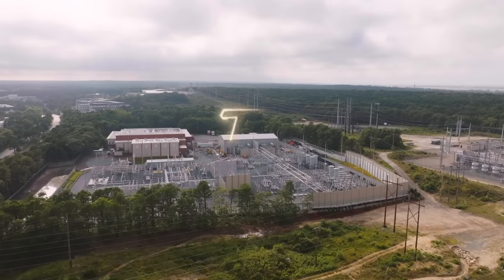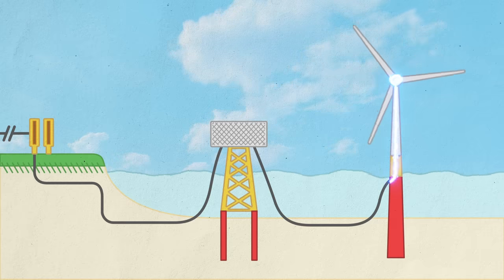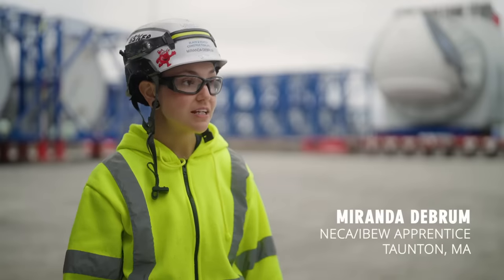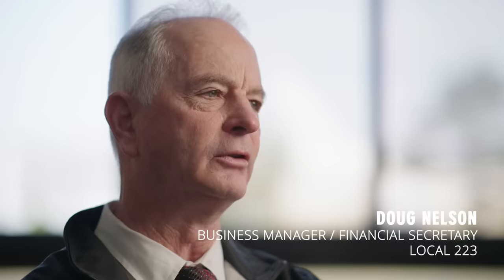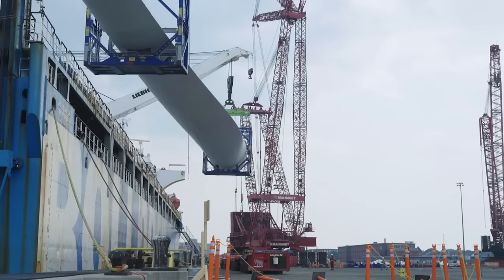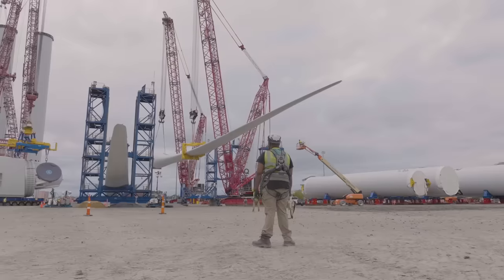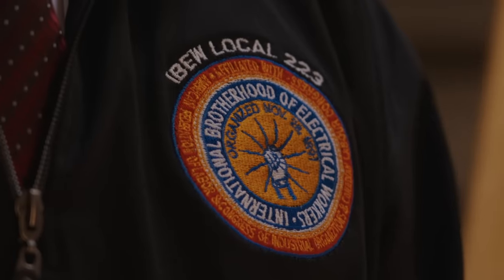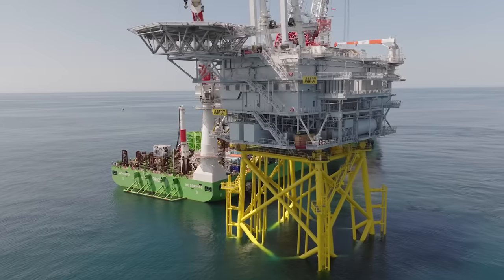Revolutionizing Clean Energy: The Vineyard Wind 1 Project with IBEW & NECA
The Vineyard Wind 1 construction project is embarking on an exciting new chapter; with prior completion of its substation, it’s now in the middle of assembling and installing the massive turbines, some of which are already fully operational and sending power to Southeast Massachusetts. This project is a testament to innovation and the relentless pursuit of a greener future, making Massachusetts a leader in clean energy in America.

The NECA/IBEW Powering America team, including NECA contractor Chapman Construction Group and IBEW Local 223, has been at the forefront of this initiative, with nearly 400 IBEW electricians on the job. Each turbine at Vineyard Wind 1 is about 850 feet tall with three blades reaching 321 feet long each. Assembling and Installing these giants 15 miles out into the ocean necessitates collaborating with many different trades through "mixed crews".  This coordination exemplifies the power of teamwork and the synergy of different trades working towards a common goal.

However, the Vineyard Wind project is more than just a technological feat; it is a testament to the determination and cooperation of multiple organizations tackling a monumental challenge. As the first offshore wind project of this scale off the coast of the United States, it has garnered significant attention and interest. The complexity of the project requires regular coordination, and the NECA/IBEW Powering America team has committed to quarterly meetings with other key players in this project. By convening international developers, contractors, and labor representatives, these meetings help forge a unified path toward success, and ensure that communication channels remain open.

As the project advances towards its goal of having operational, power-generating turbines, the pride in the work being done is unmistakable. The commitment, collaboration, and innovation demonstrated by all involved are driving this groundbreaking project towards a cleaner, greener future. The Vineyard Wind 1 stands as a beacon of what can be achieved when expertise, dedication, and vision converge to create a sustainable energy solution for generations to come.

Chapters:
0:00 Introduction
0:12 Assembling Turbines
1:26 Importance of Communication
3:04 Engineering Excellence